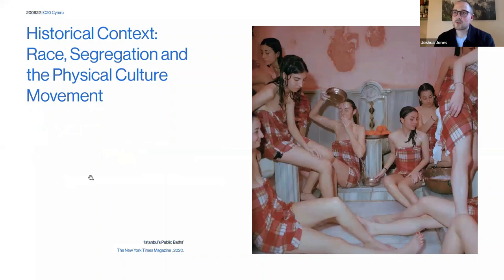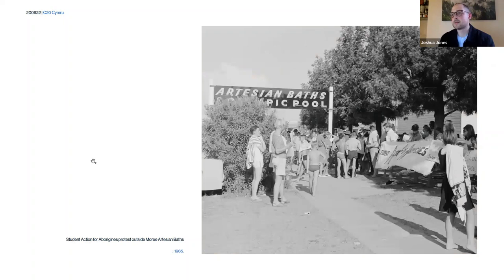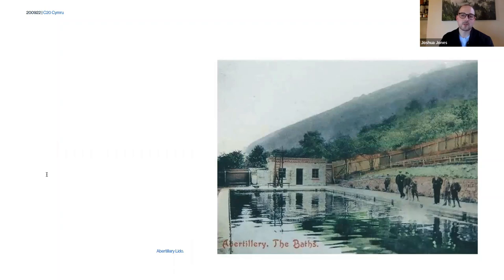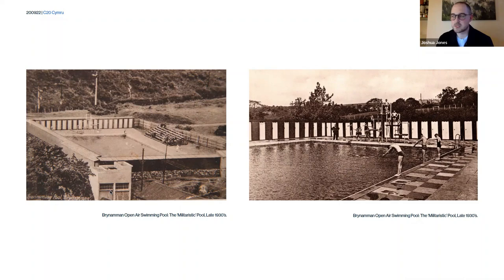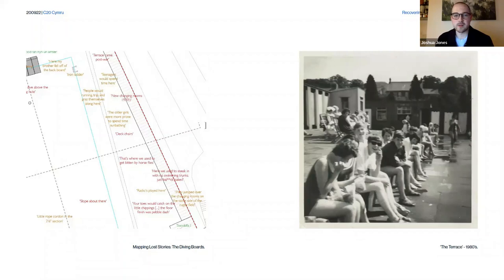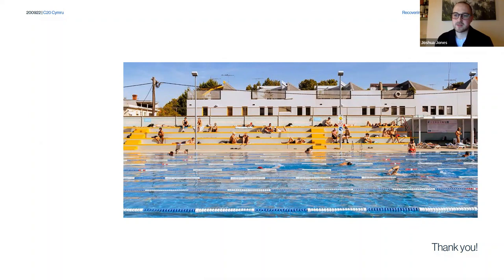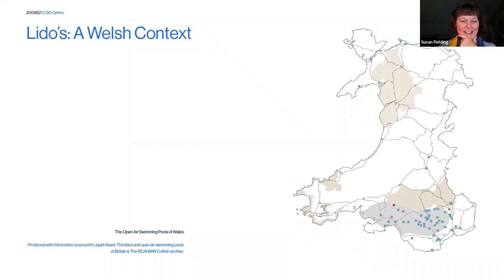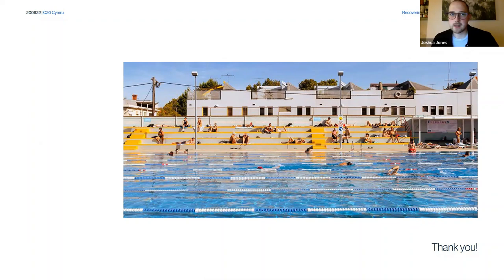Lidos in Wales by Joshua Jones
Lidos in Wales
by Joshua Jones
Lecture held on 20th September 2022
C20 Society Lecture
Welsh Regional Group